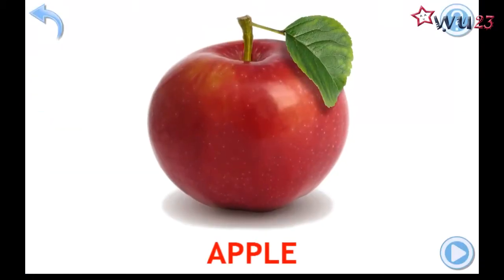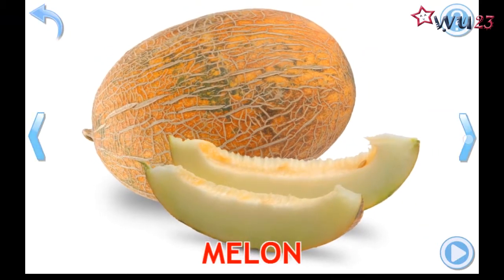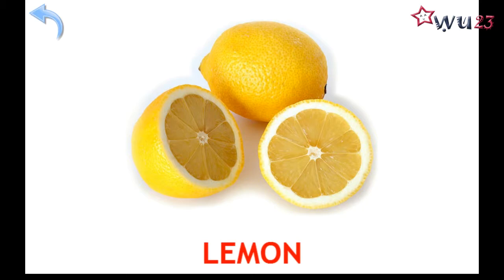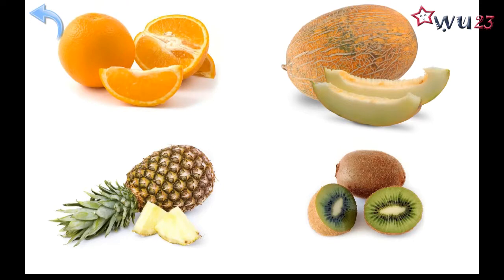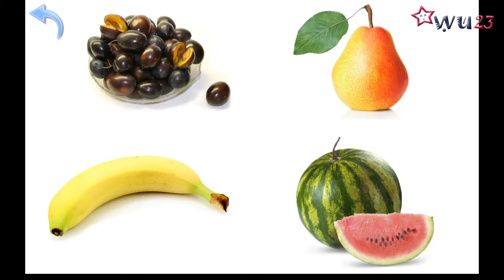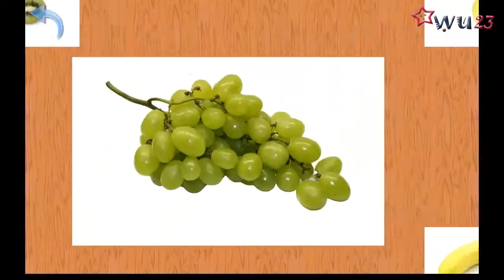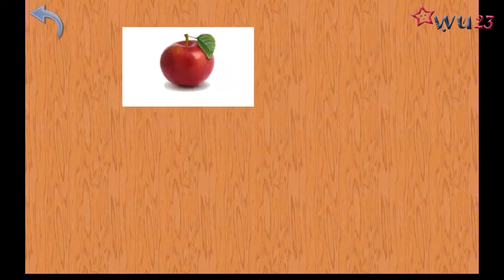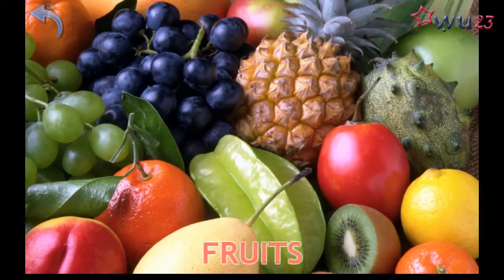Children Learn Fruits Names and Fruit Names Quiz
Children SImple Educational Apps

Learn Fruits Names and test their leanings with quiz